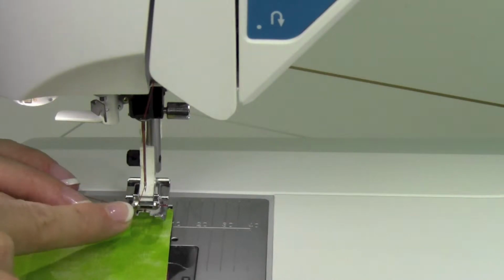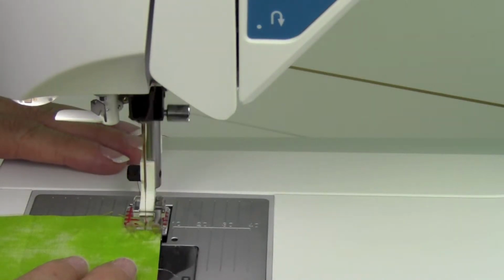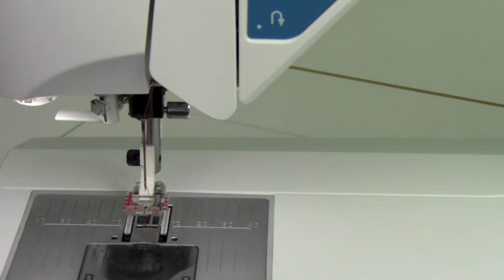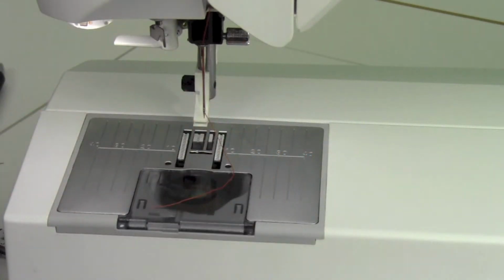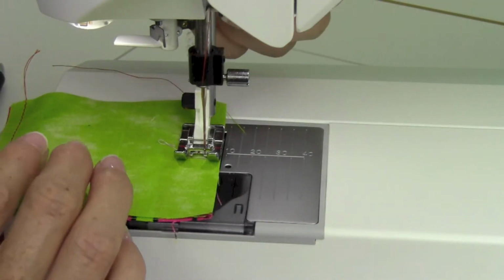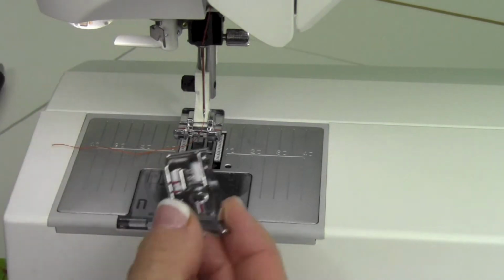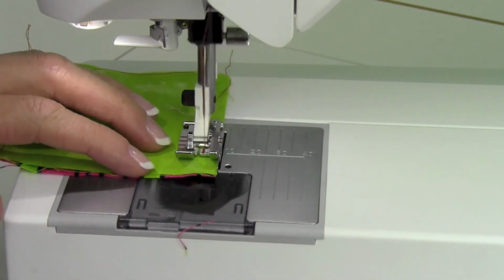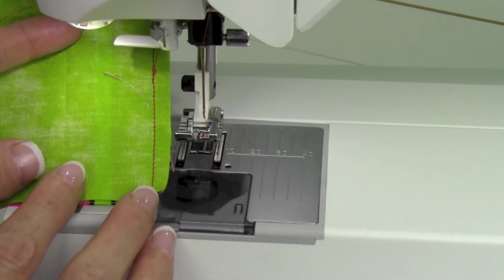Viking Opal 670 44 Perfecting Your Quarter Inch Seam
Creating the perfect quarter inch seam using a Viking Opal 670